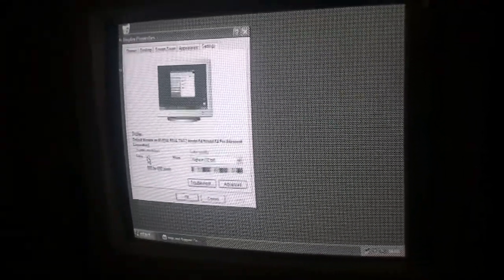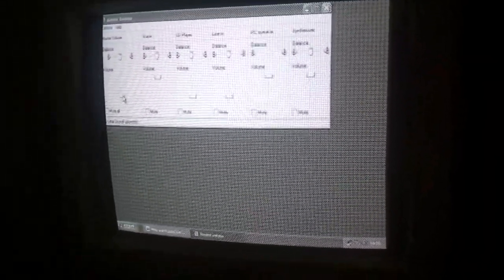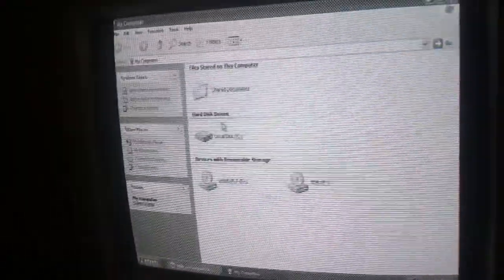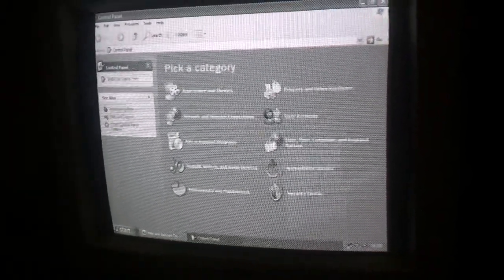Experiment - Hooking up a PC to an old rgb monitor through composite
Connecting an HP Vectra VL600 to my Philips CM8833 monitor through composite. The outcome is rather interesting.